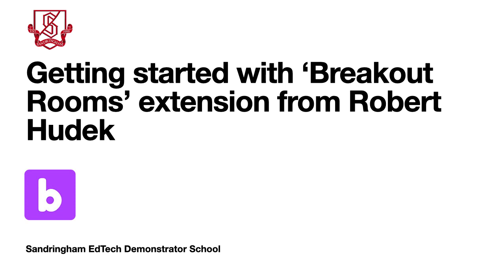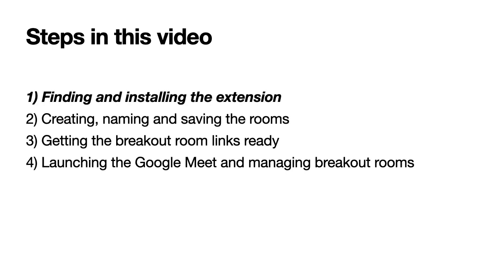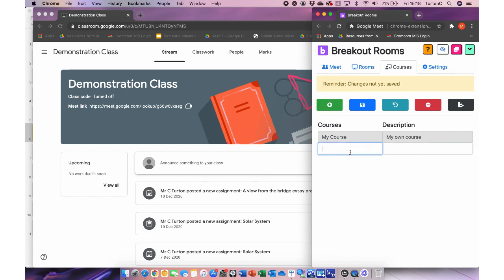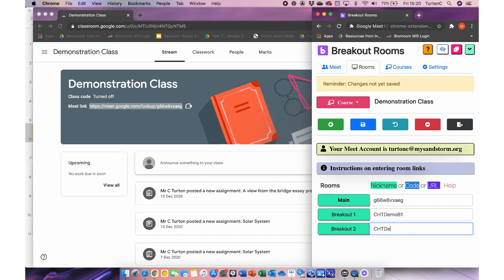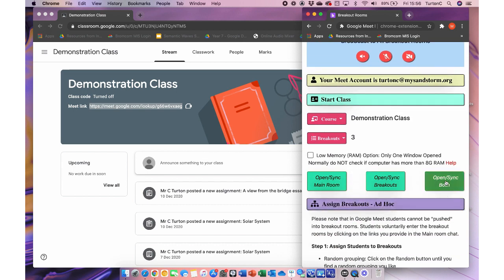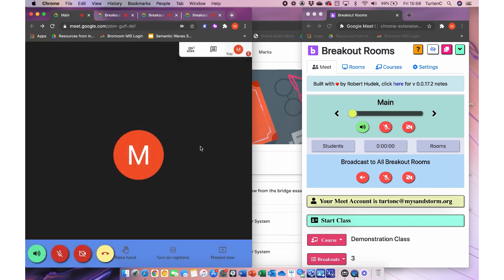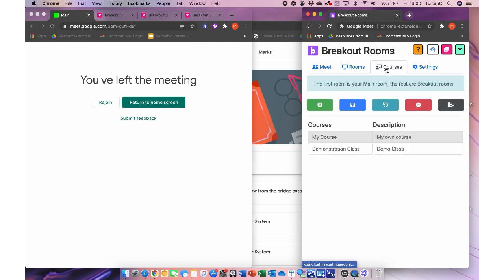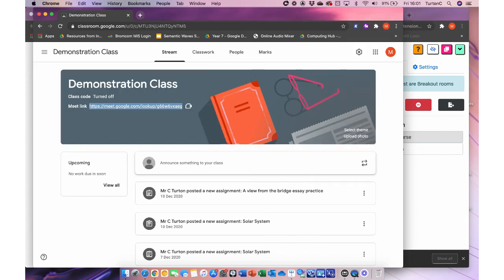Breakout Rooms Extension for Google Meet Sandringham School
In this video we have different sections as follows:

0:00 Introduction
2:23 Finding and installing the extension
3:20 Creating, naming and saving the rooms
7:37 Getting the breakout room links ready
9:02 Launching the Google Meet and managing breakout rooms